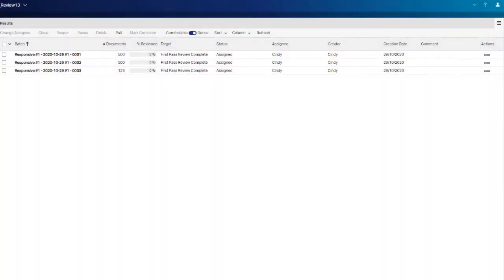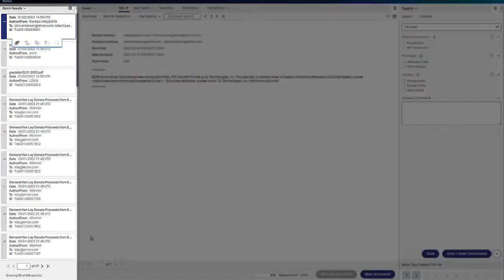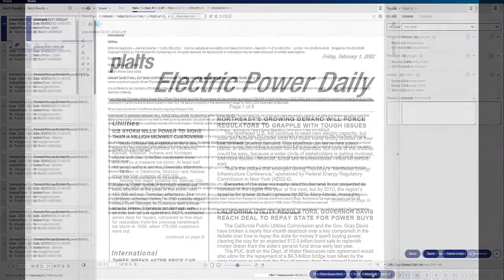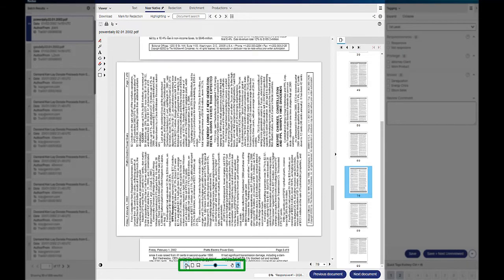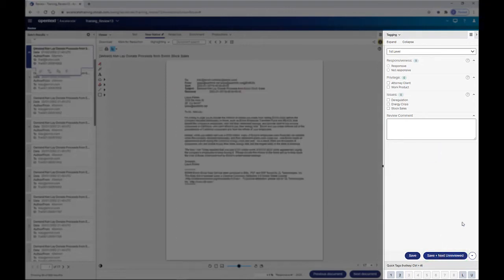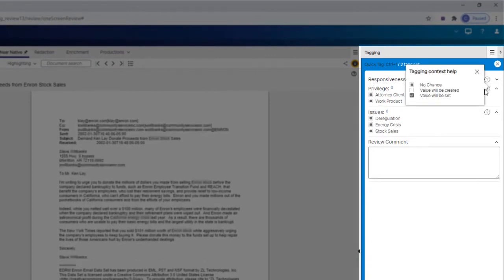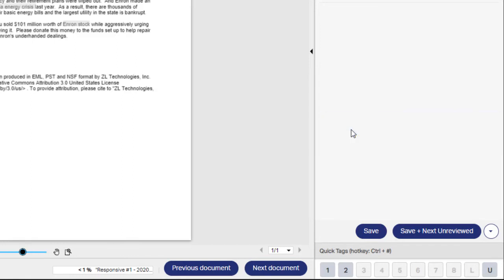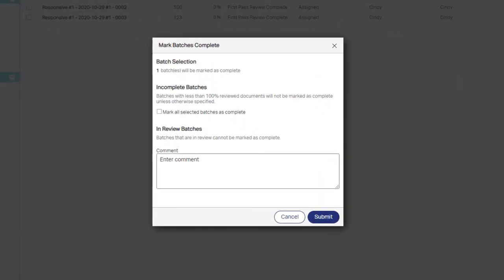How to Review and Code Batched Documents in Axcelerate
For Reviewers. Learn how to review your batch and tag documents in Axcelerate